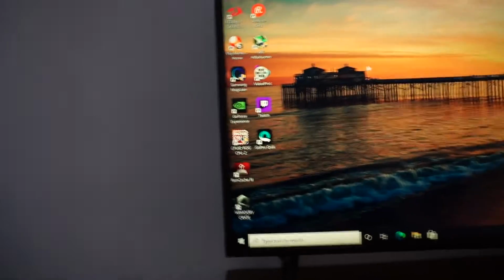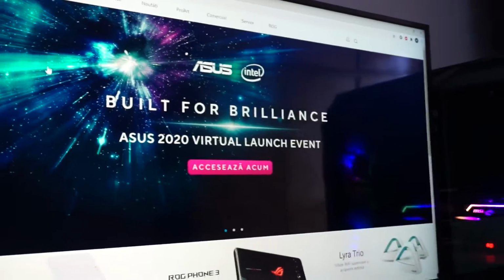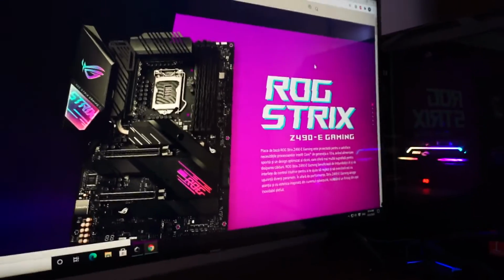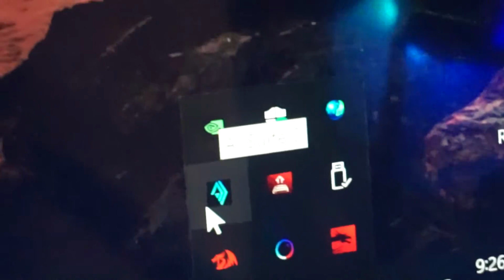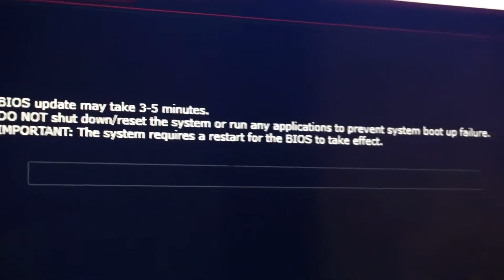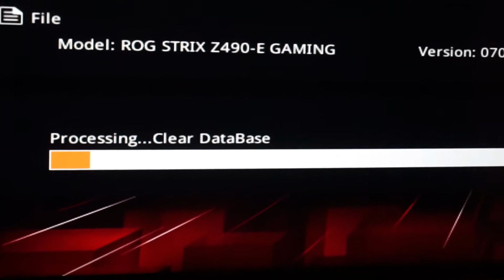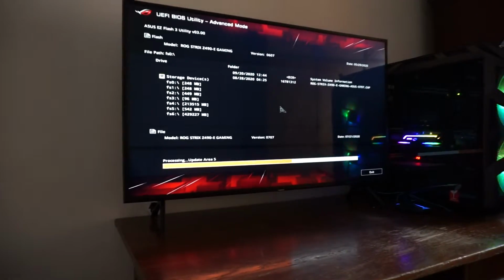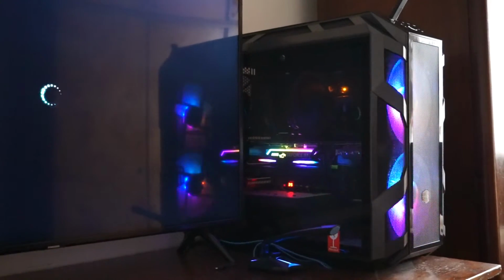ASUS ROG Strix Z490-E GAMING BIOS Update v.0707